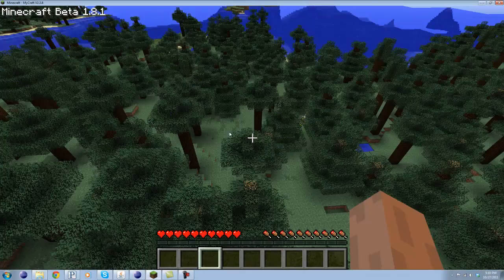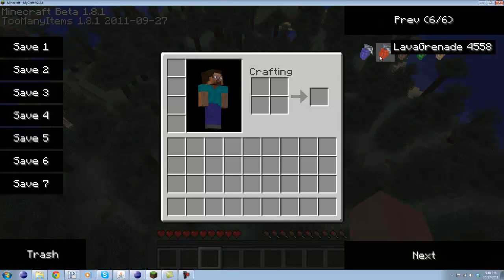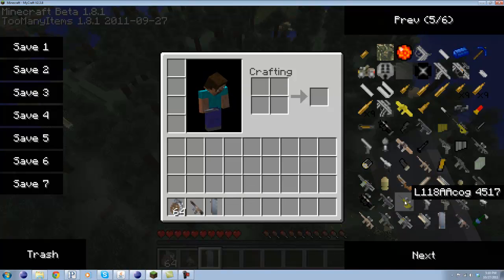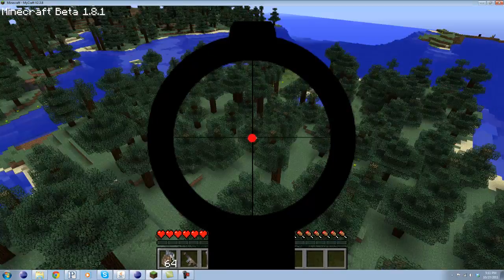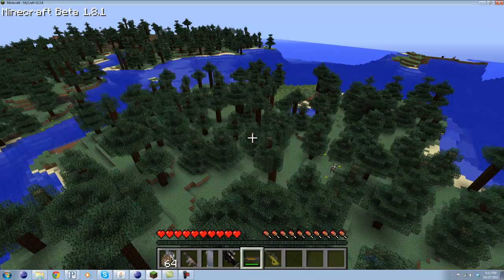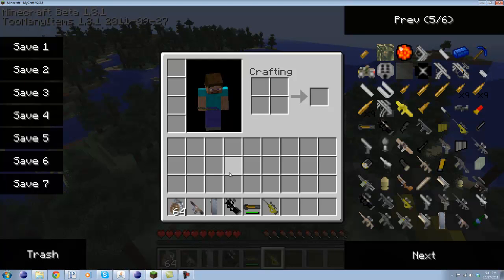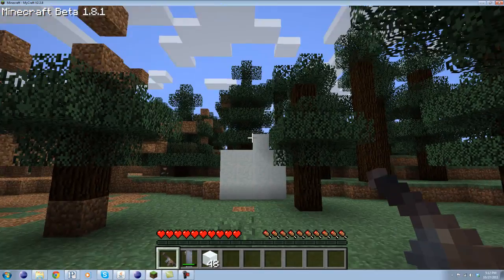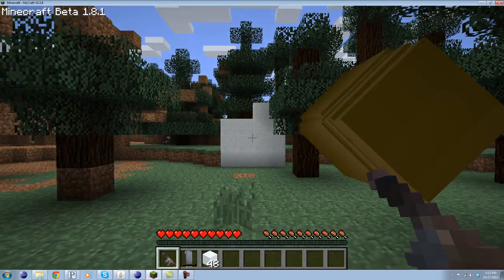MMW (Modern Minecraft Weapons) V4 Update Review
This is a quick video by me showing the new features of MMW V4 the mod can by found here